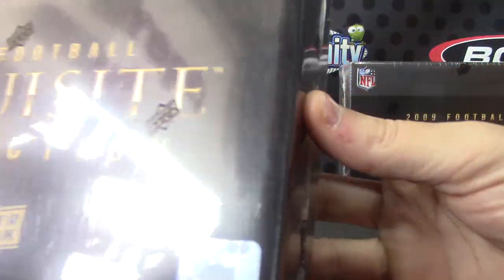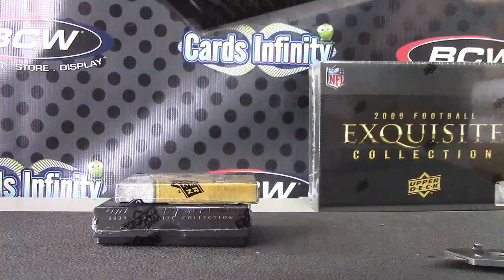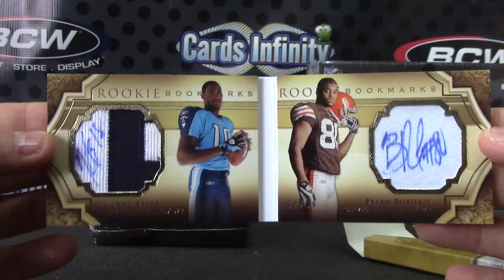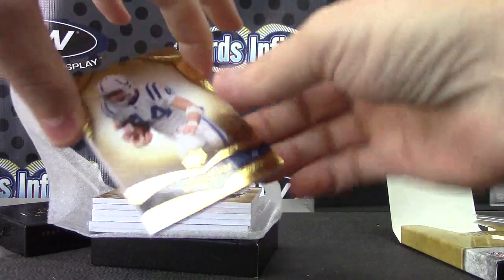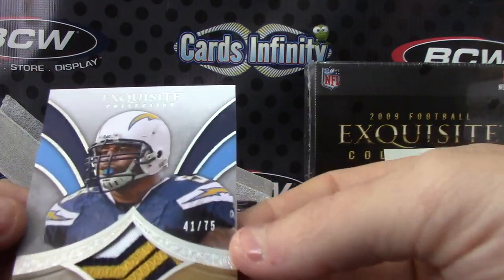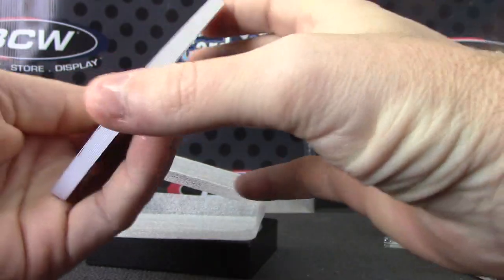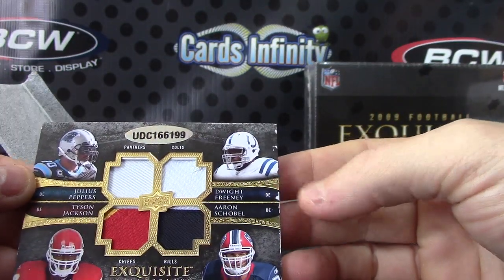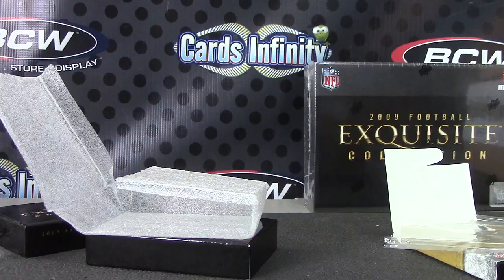Dylan's 2009 Exquisite Football Box Break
Thanks a lot Dylan, Chris J.